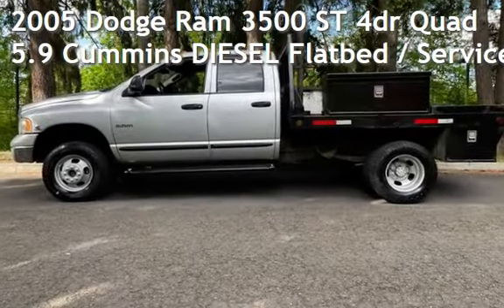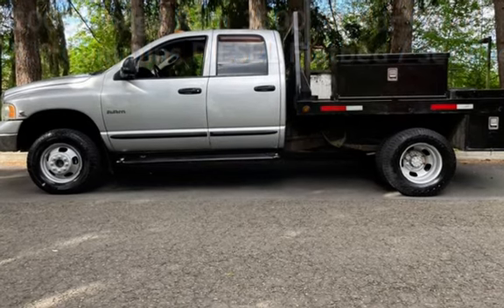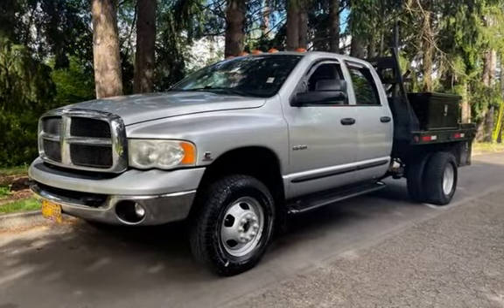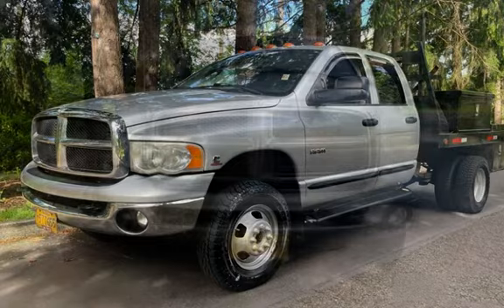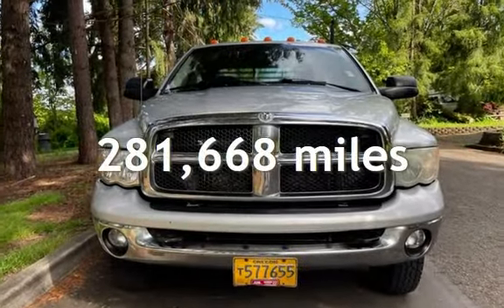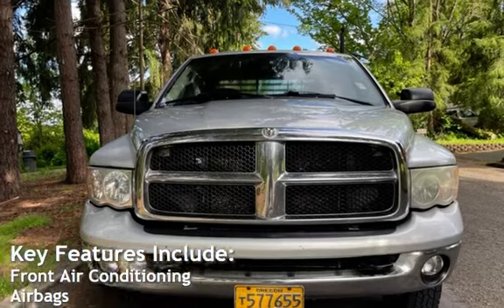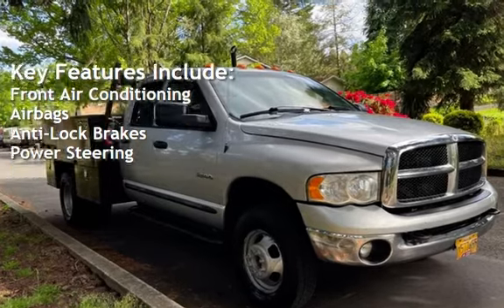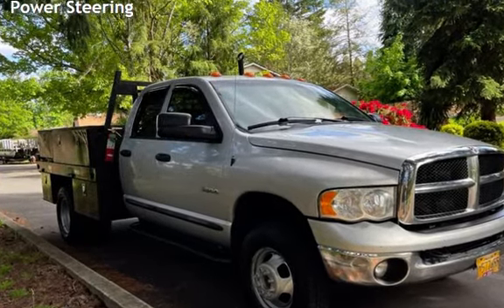2005 Dodge Ram 3500 ST 4dr Quad 5.9 Cummins DIESEL Flatbed / Service for sale in Milwaukie, OR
2005 Dodge Ram 3500 Quad Cab SLT Pickup, 4x4, Cummins 5.9L Diesel Turbo I6 325hp 600ft.